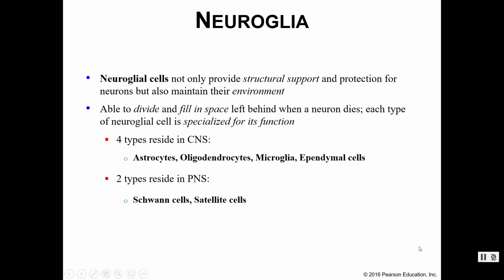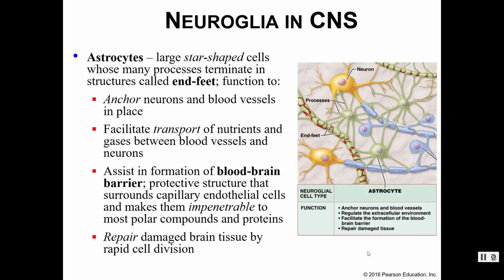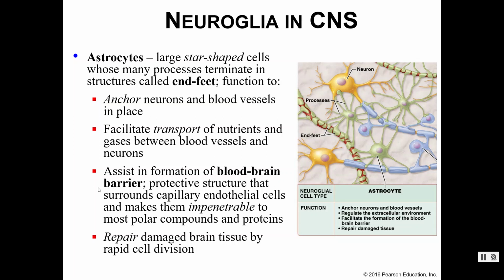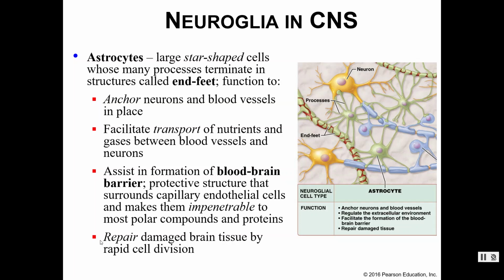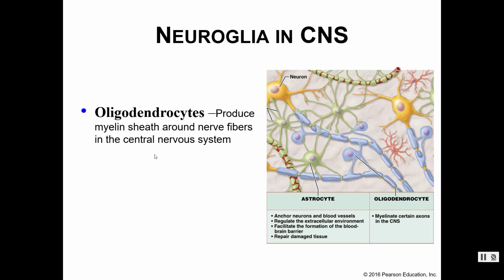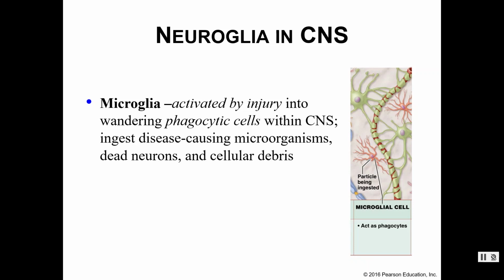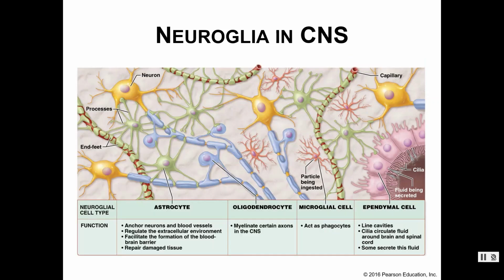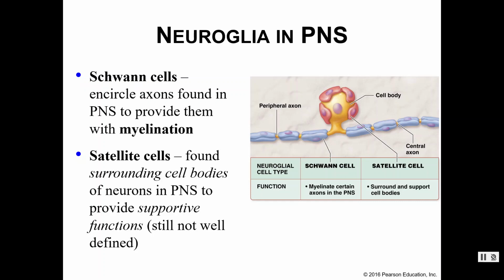Neuroglia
This recording discusses neuroglial cells.